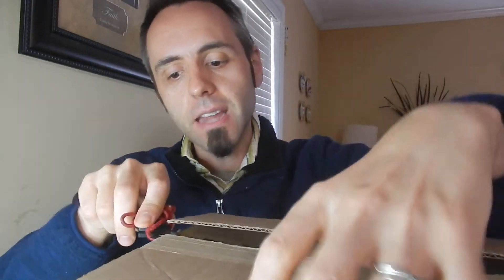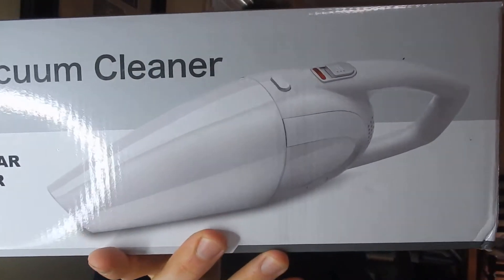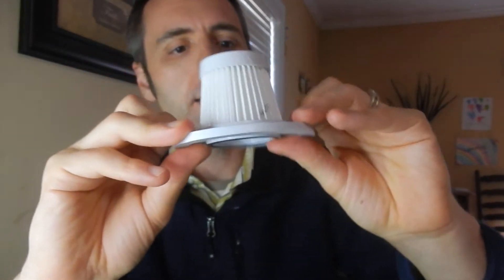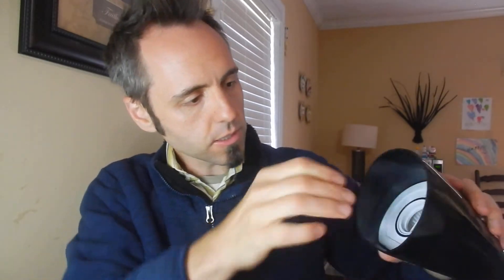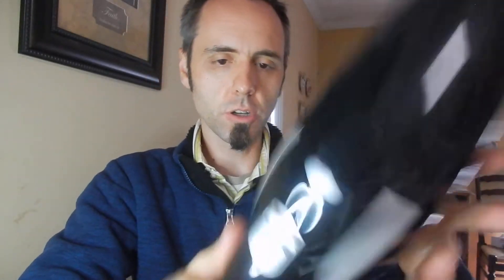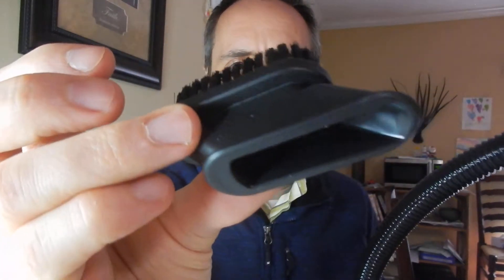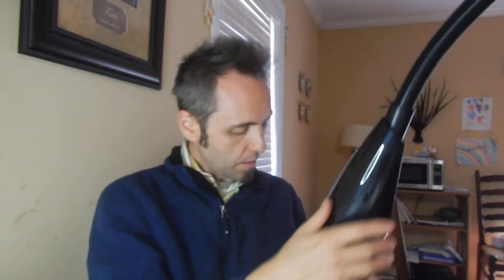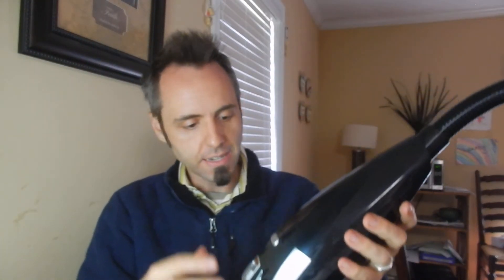PORTABLE CAR VACUUM CLEANER 12V DC | Tsumbay DC 12V 120W Car Vacuum Cleaner Review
PORTABLE CAR VACUUM CLEANER 12V DC | Tsumbay DC 12V 120W Car Vacuum Cleaner

Hey Dads,

I was sent this portable car vacuum cleaner in the mail to do an unboxing and review of. This is a 12V DC vacuum cleaner, which is a vacuum cleaner for car. If you need a car vacuum cleaner, and you want one that runs off of 12V DC, then this is a vacuum that is right for you. it seems to be able to get the job done when you have a mess in your car, and I like the flexible wand to help you get into the smaller places in your car.

This is my authentic, unedited unboxing and first look review of the Tsumbay DC 12V 120W Car Vacuum Cleaner Review.

Dad Out!

Car Vacuum, Tsumbay DC 12V 120W Car Vacuum Cleaner 5000 PA Strong Suction Vacuum for Cars, Wet & Dry Use Auto Handheld Vacuum Cleaner Dust Buster with 14.8 Feet Power Cord, Black on Amazon (commissions earned)

1.

2. No purchase necessary.

3. The monthly prizes giveaway ends on the last day of the month. Winner will be announced via social media.